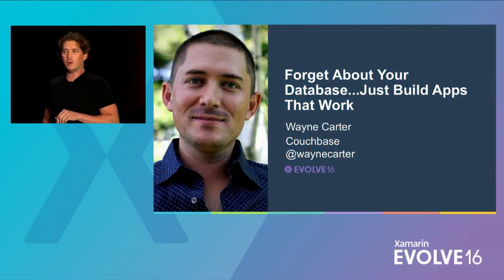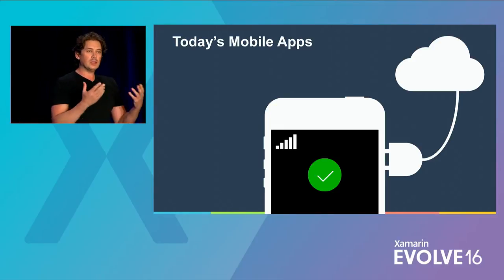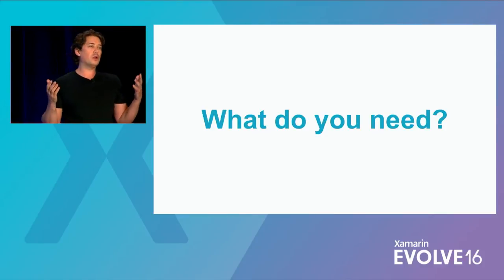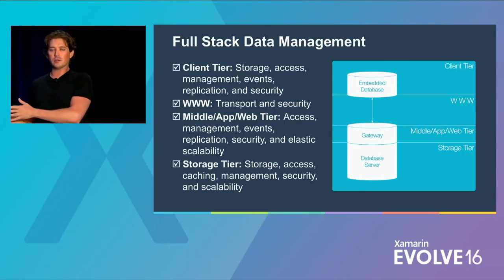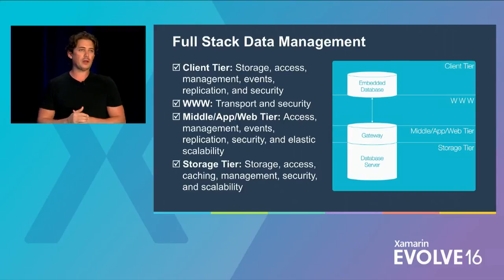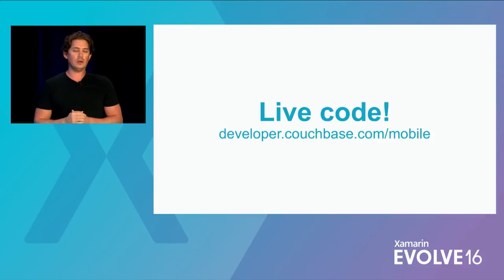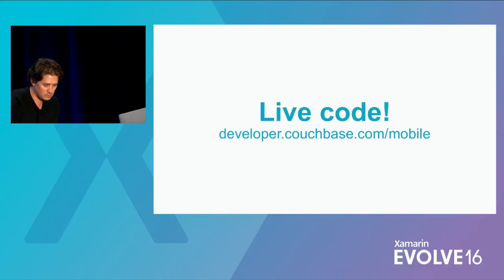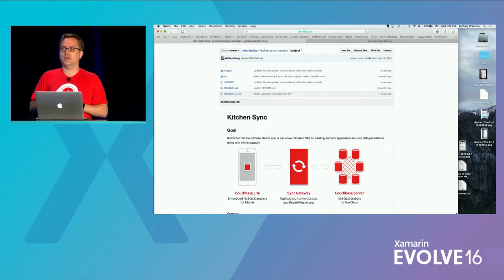Forget About Your Database... Just Build Apps That Work – Wayne Carter & Zack Gramana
In today's always-connected world, users demand a mobile experience that's immediate, pervasive, and aware. It's crucial to build apps that are always available and always fast, regardless of network connectivity and speed. If an app doesn't provide a great experience, users won't use it, it's that simple. In this session, we'll build a mobile app with Xamarin and Couchbase Mobile that syncs and secures app data, scales to meet demanding performance requirements, and works online and offline.